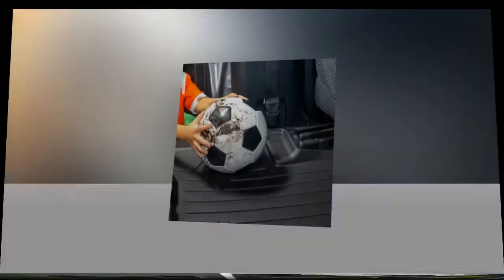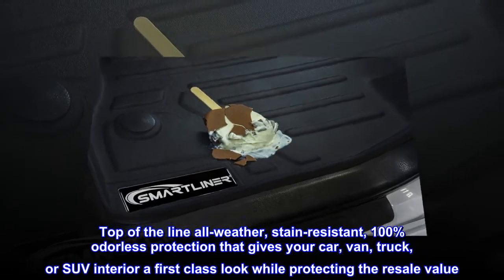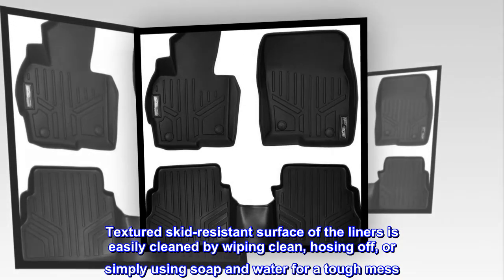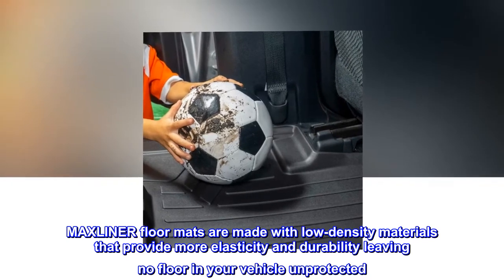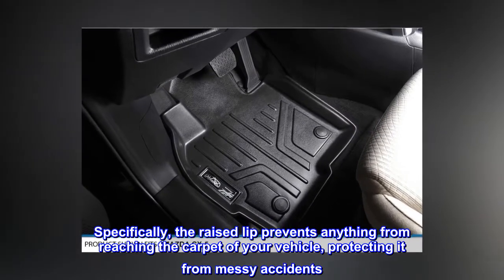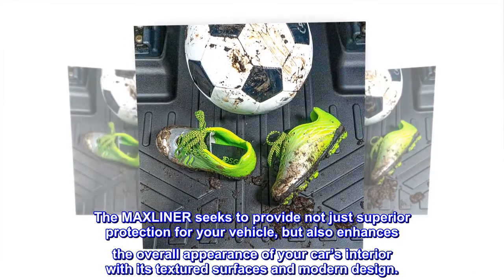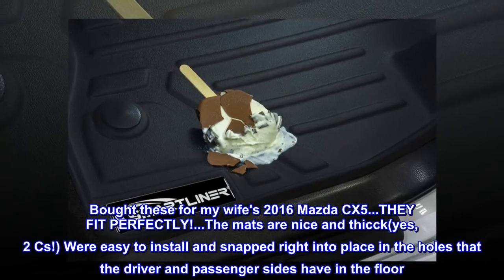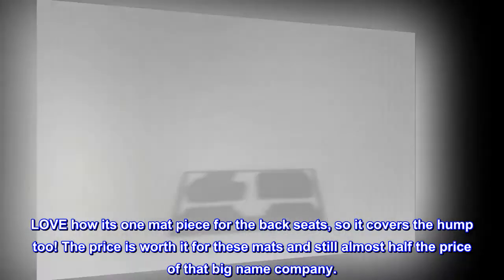MAXLINER Floor Mats 2 Row Liner Set Black for 2013-2016 Mazda CX-5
Fits all models. Vehicle carpet protection with a low density precisely molded material that provides floorboard coverage
Top of the line all-weather, stain-resistant, 100% odorless protection that gives your car, van, truck, or SUV interior a first class look while protecting the resale value
Custom fit precision of the mat protects your vehicles carpet floor by stopping spills and any other mess thanks to the liners raised and strengthened lip
Textured skid-resistant surface of the liners is easily cleaned by wiping clean, hosing off, or simply using soap and water for a tough mess
Perfect fit, modern style, and durability all backed by a Lifetime Warranty
MAXLINER floor mats are made with low-density materials that provide more elasticity and durability leaving no floor in your vehicle unprotected. With the help of their raised lip and molded outer edge, these floor mats lock in all the dirt and liquid spills you can throw at it. Specifically, the raised lip prevents anything from reaching the carpet of your vehicle, protecting it from messy accidents. This designed shape is reinforced while still keeping the floor mat flexible. These floor mats also come in a multi-purpose, standard shape so they give the interior of your car the best fitting look possible. The MAXLINER seeks to provide not just superior protection for your vehicle, but also enhances the overall appearance of your car’s interior with its textured surfaces and modern design.
FIT PERFECTLY!
Bought these for my wife's 2016 Mazda CX5...THEY FIT PERFECTLY!...The mats are nice and thicck(yes, 2 Cs!) Were easy to install and snapped right into place in the holes that the driver and passenger sides have in the floor. LOVE how its one mat piece for the back seats, so it covers the hump too! The price is worth it for these mats and still almost half the price of that big name company.